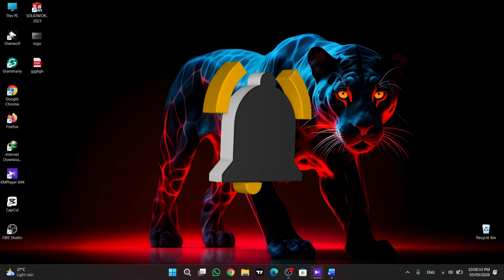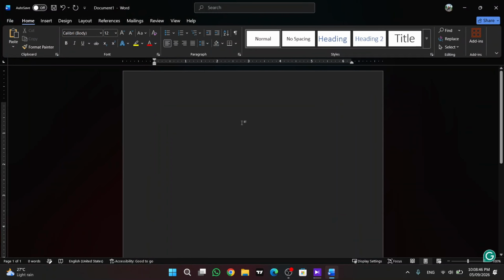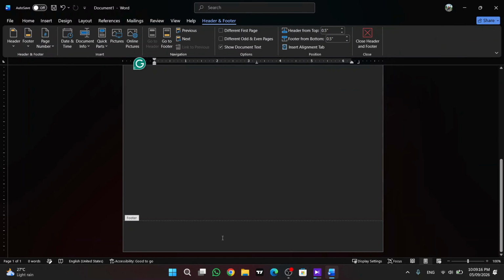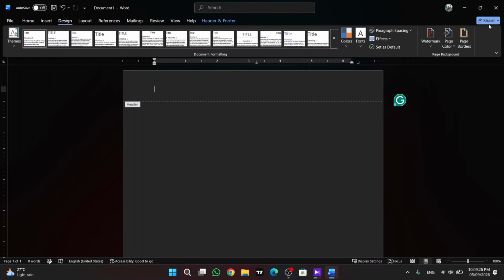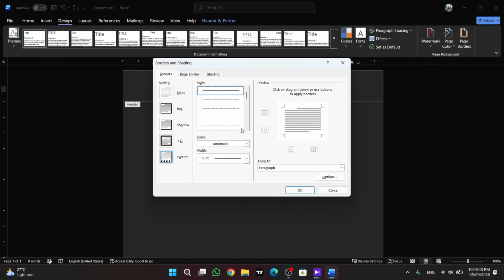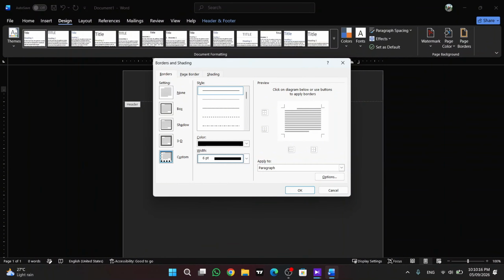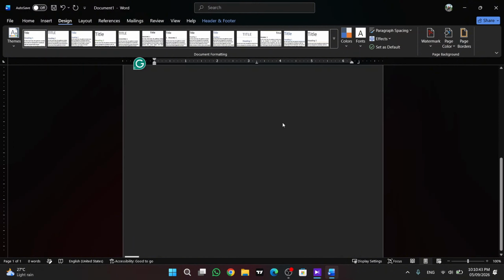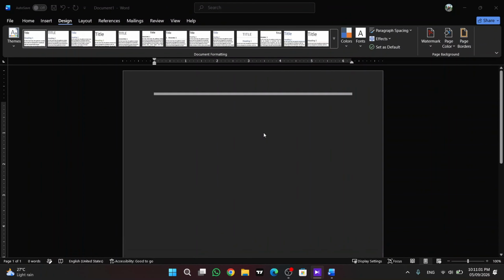How to Add a Line in Header or Footer in Word | Microsoft Word Header & Footer Line Tutorial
Learn how to add a line in the header or footer in Microsoft Word easily. In this step-by-step tutorial, I’ll show you how to insert a header line, footer line, page border line, and customize line style, color, and width in Word. This guide is perfect for beginners using Microsoft Word on PC.

Topics Covered
How to add a line in Word header
How to add a line in Word footer
Microsoft Word page border tutorial
Header and footer customization
Add border line in Word document
Word formatting tutorial for beginners
Chapters

00:00 Introduction
00:18 Open Header or Footer
00:42 Go to Design Tab
01:00 Open Page Borders
01:20 Choose Border Style
01:48 Select Color and Width
02:08 Add Line to Header
02:34 Add Line to Footer
02:58 Final Result